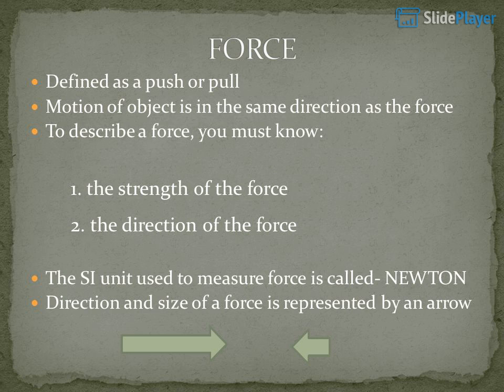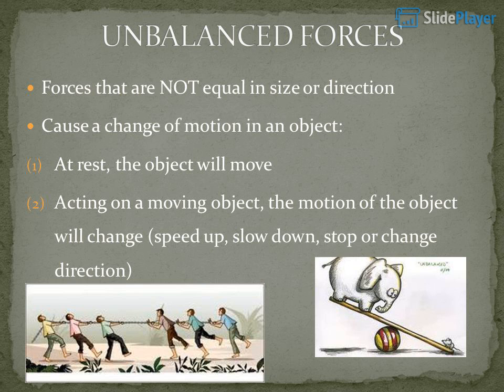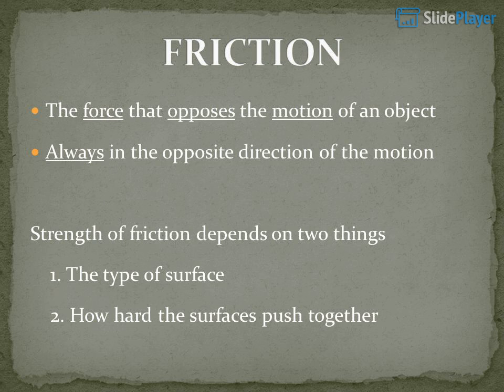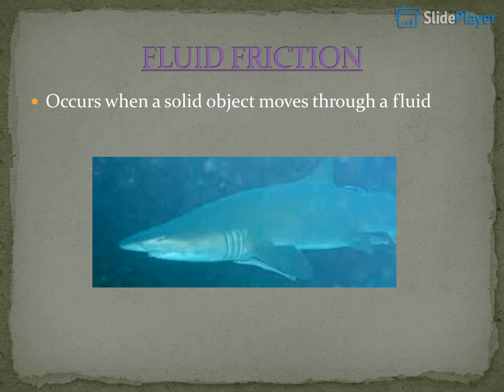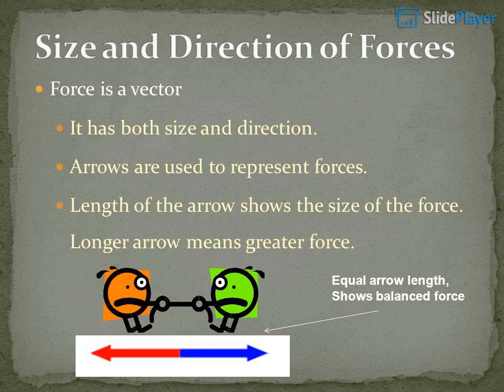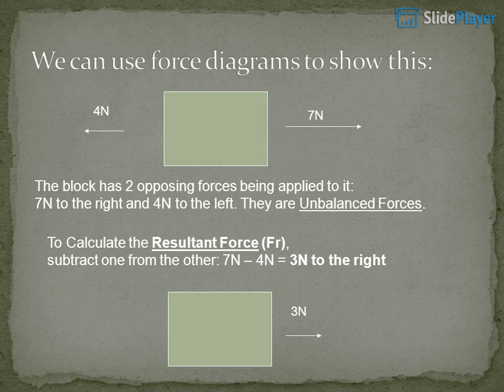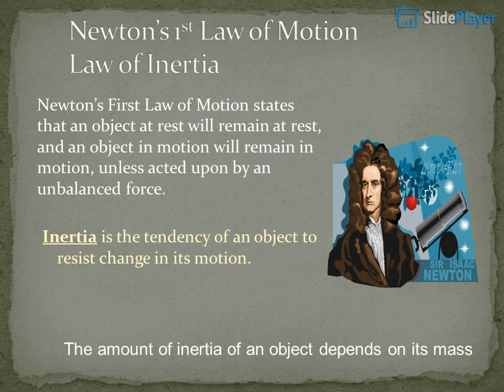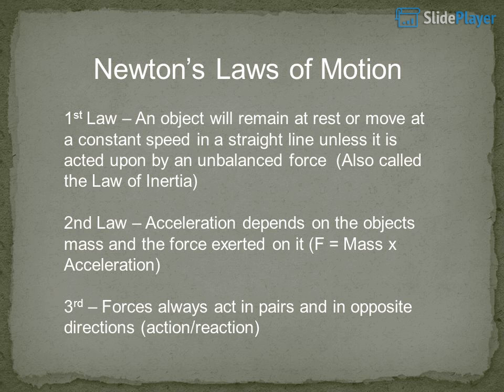WHAT IS FORCE AND TYPE OF FORCES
FORCES Mrs  Cholak    ppt video online download